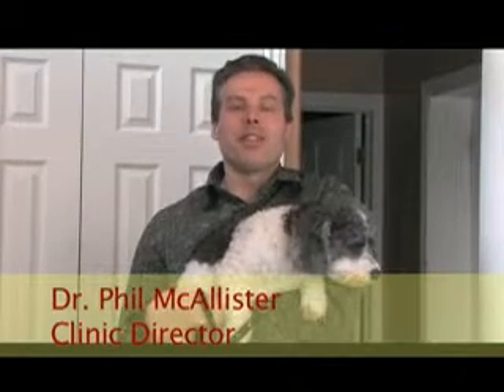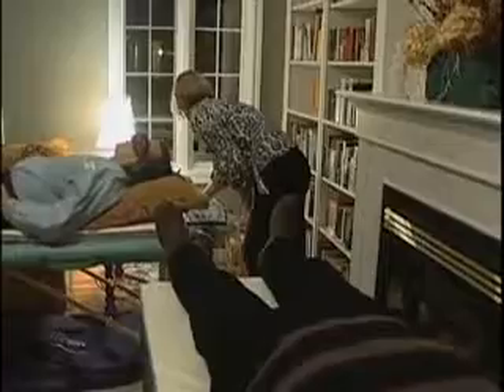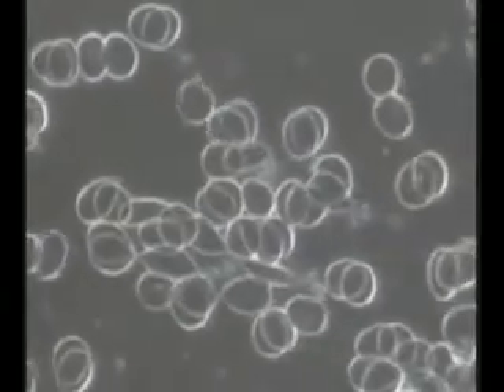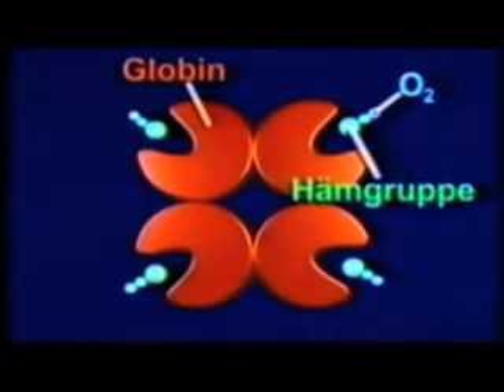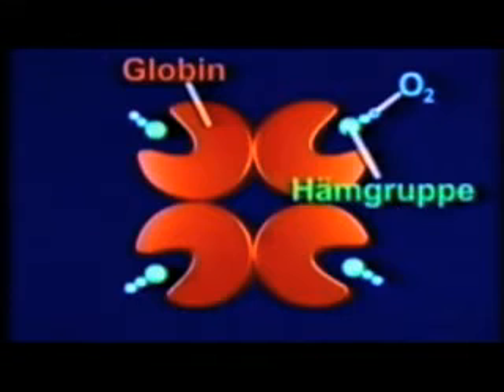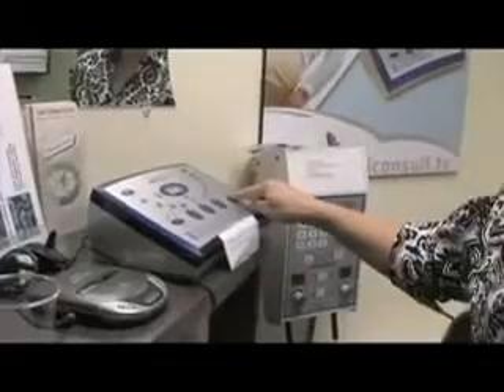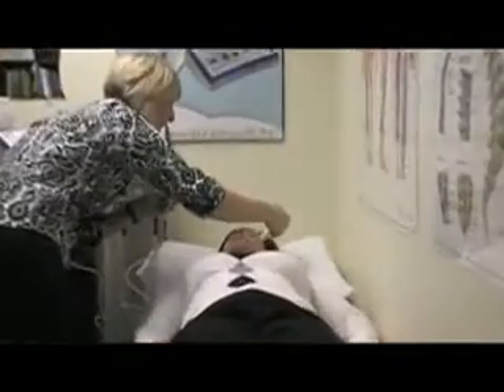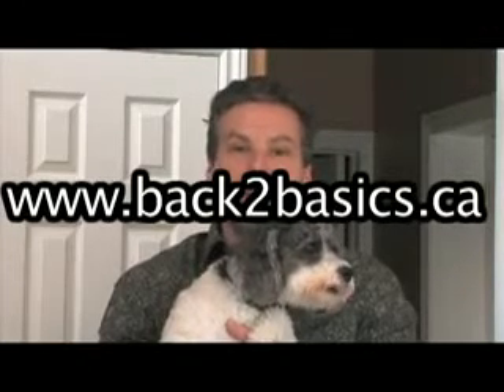PEMF Live Blood Analysis ElectroMeds